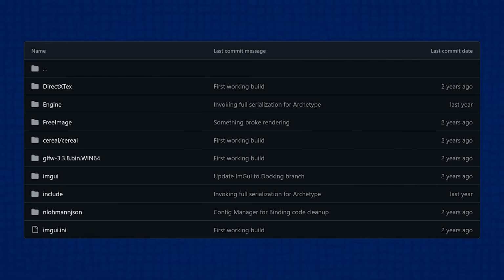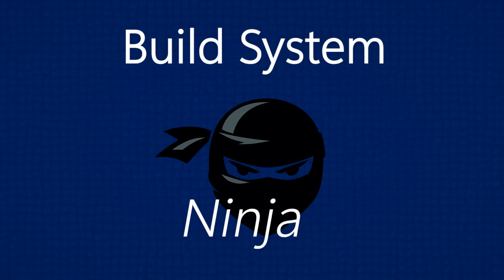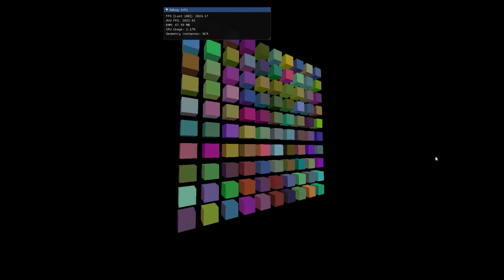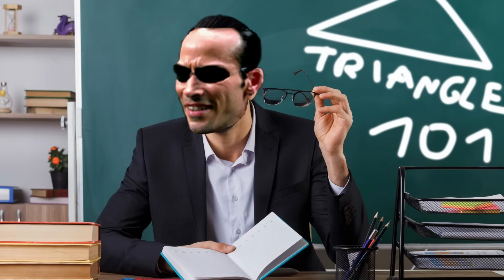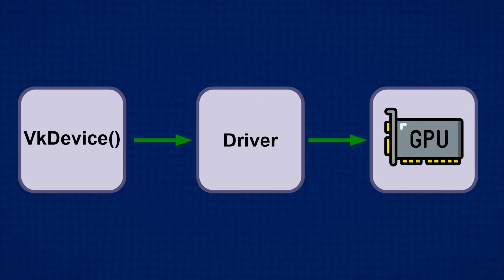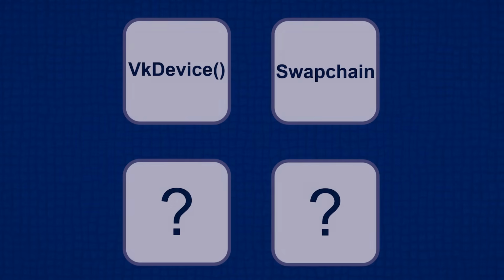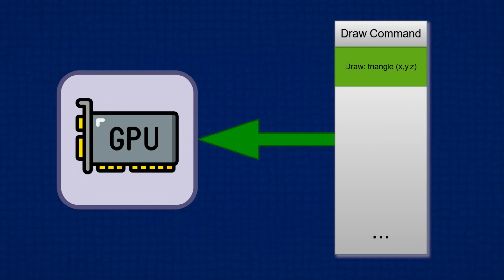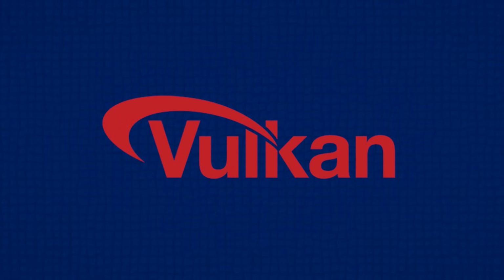Rewriting My DirectX Game Engine to Vulkan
Share your mouse and keyboard between multiple computers with Synergy!

Finally posting my Vulkan progress. This video is a warmup to get gains going :')

0:00 Intro
0:31 Clowning around
0:51 V-V-Vulkan
1:22 Deleting everything
2:12 Running on Linux
2:43 Synergy
3:30 Build System (again)
4:43 Vulkan setup
5:53 Basic rendering theory
8:10 Future plans
9:20 Outro